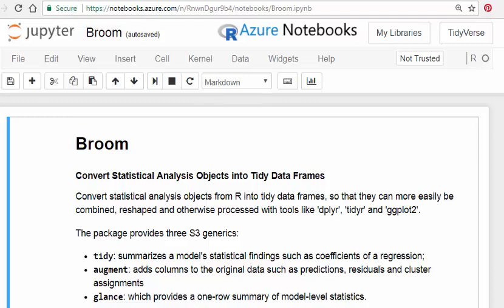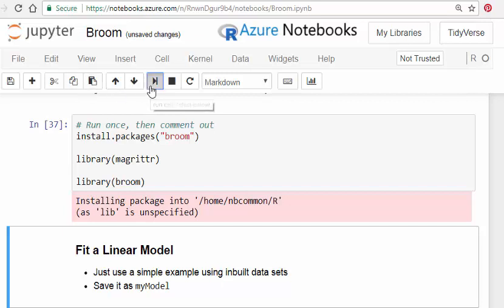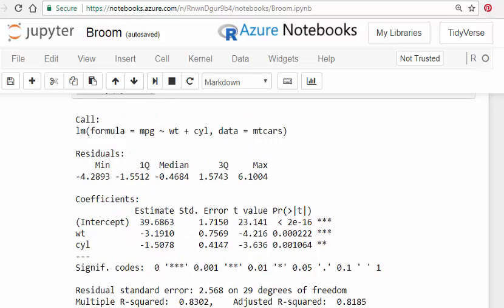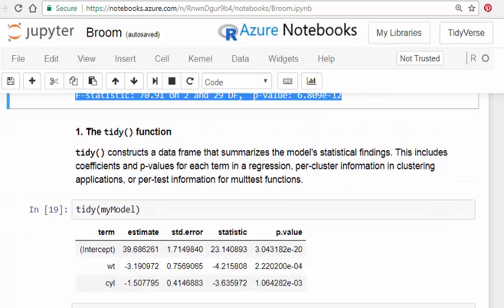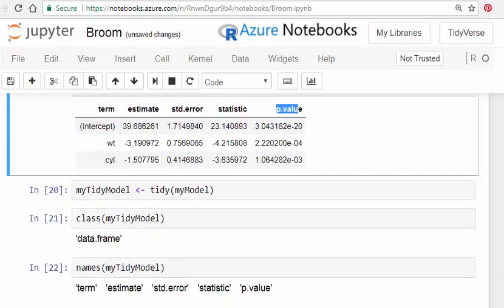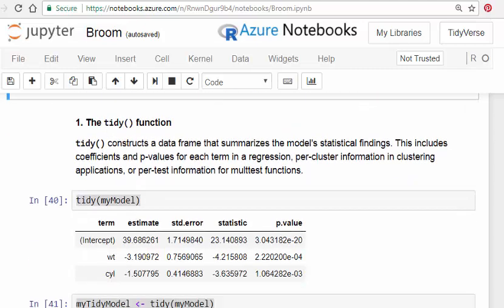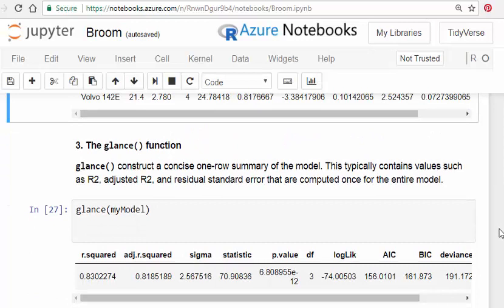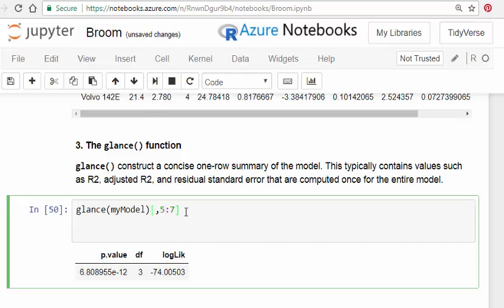The broom R package - Tidy statistical objects in R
RWorkshop.github.io  - The broom R package - Tidy statistical objects in R

The broom package takes the messy output of built-in functions in R, such as lm , nls , or t.test , and turns them into tidy tibbles.